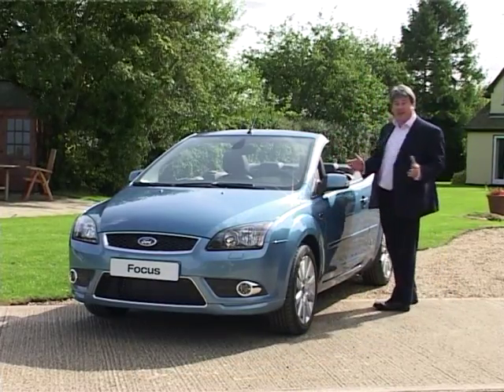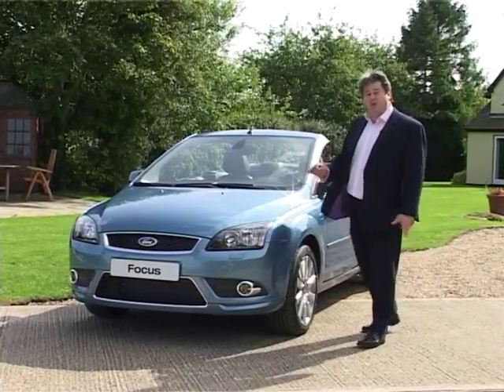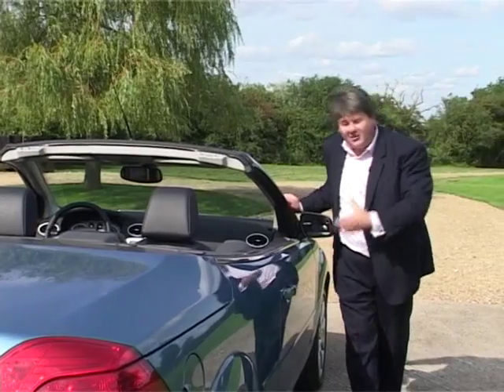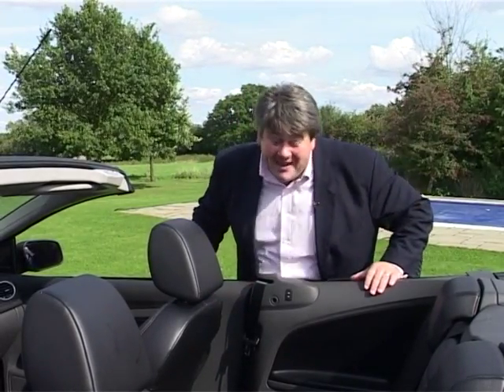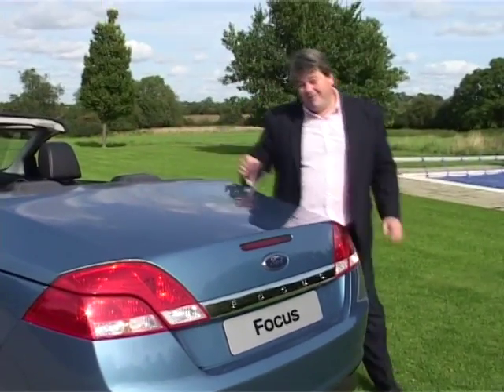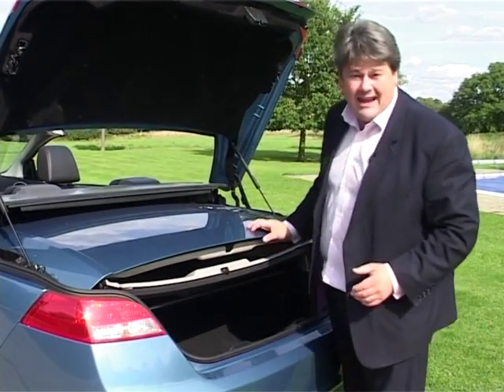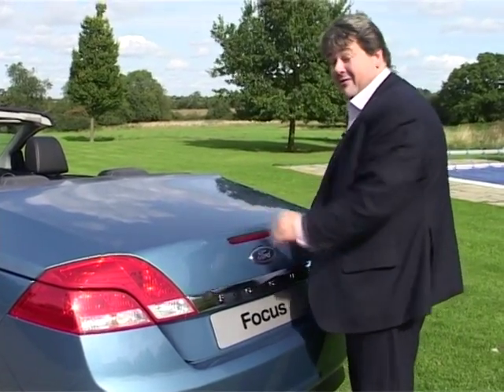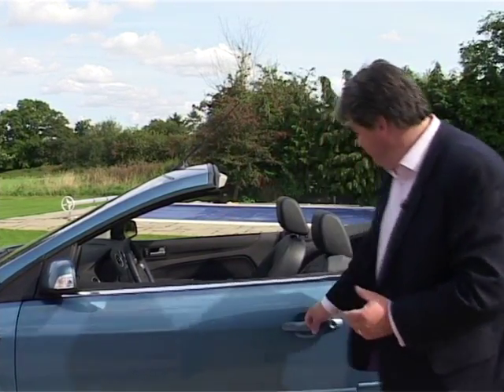Ford Focus CC Walkround 2006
Ford Focus Coupe-Cabriolet Walkround 2006 - Presented by Jason Dawe